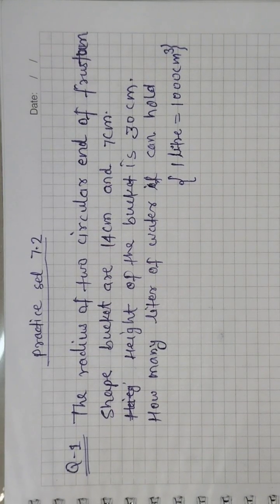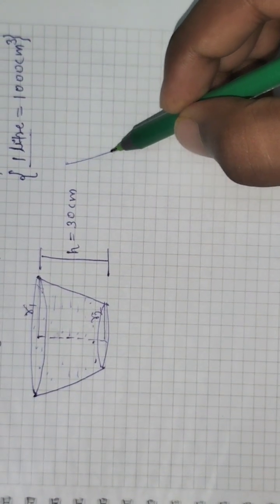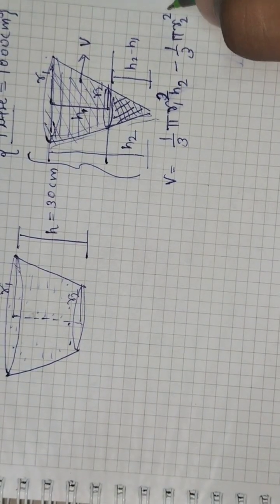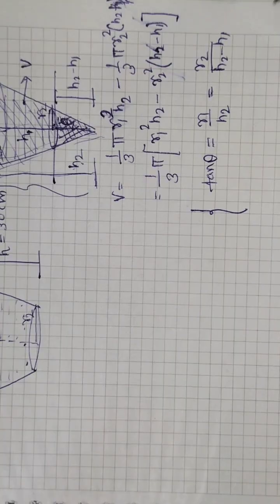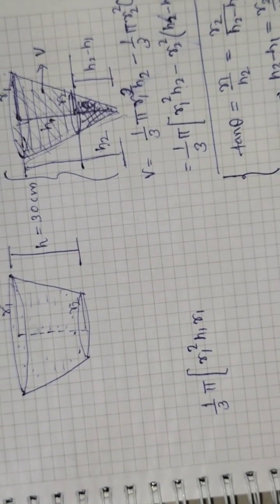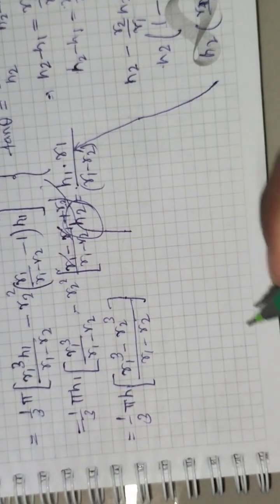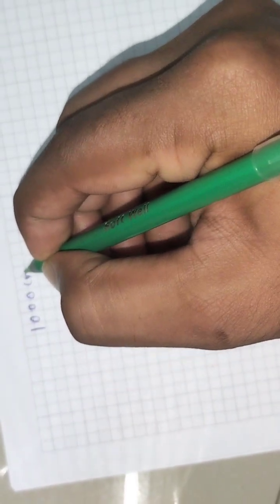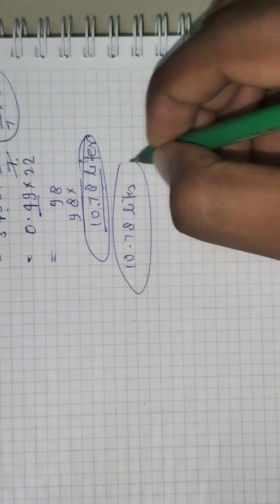Practice set 7.2 Q1 solution in english SSC MATH class 10th